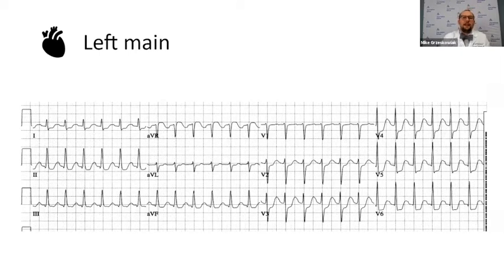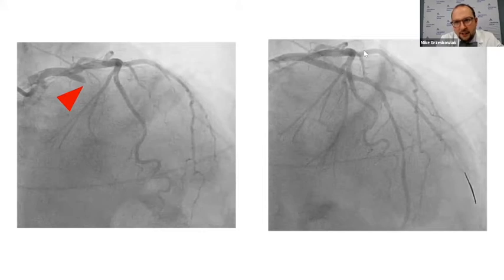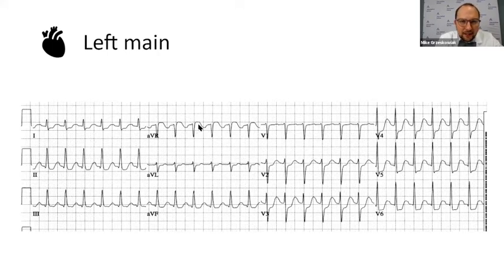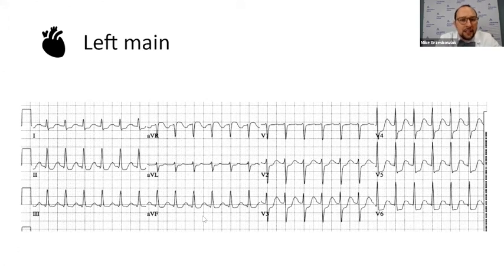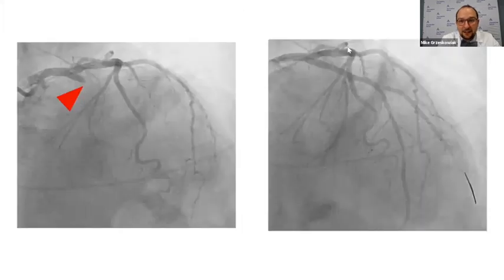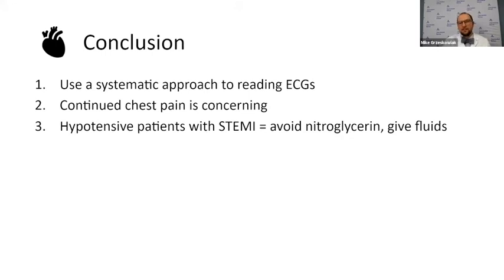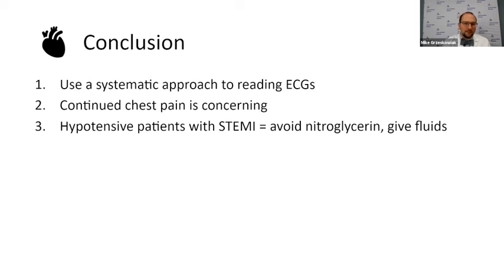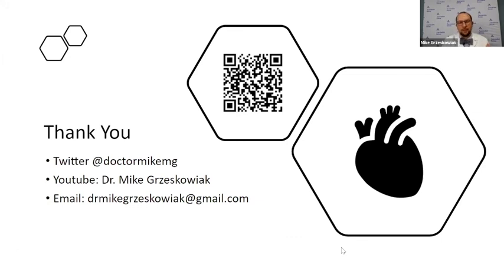Left Main STEMI [Part 7]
Left main STEMIs cannot be missed! They have ST elevation in aVR and sometimes V1 with diffuse STD everywhere else. These patients can get sick fast! This is from a webinar that was given on advanced ECG reading of STEMIs for EMS personnel.

Resources:
Sited in slides. ECG and catheterization